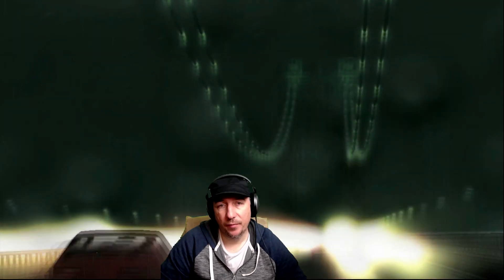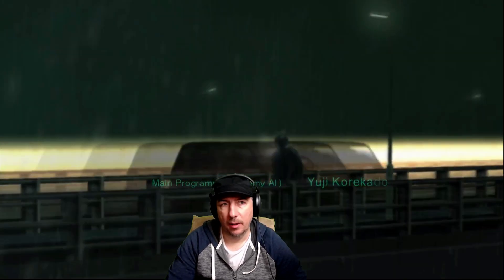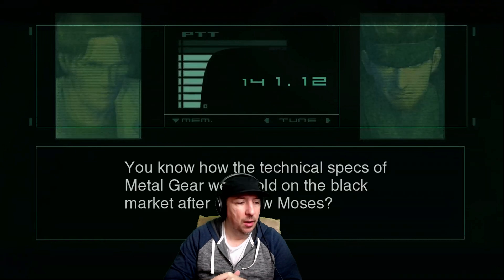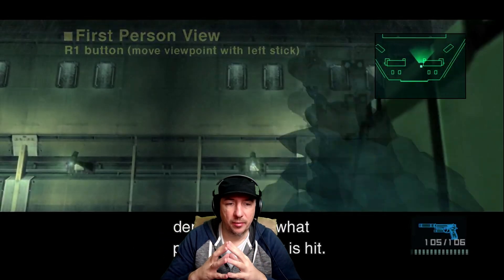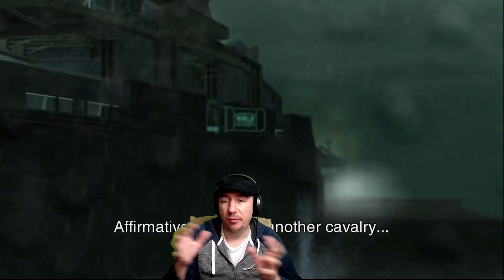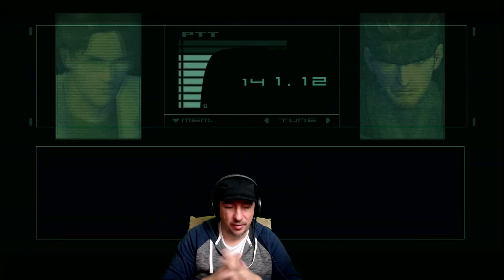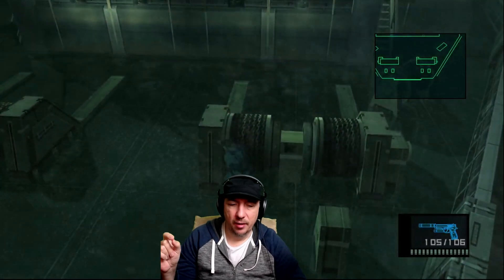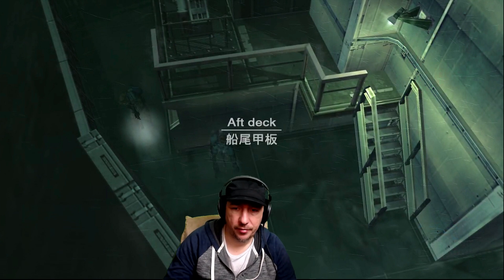SEKIRO : Old Tone mapping HDR techniques used called Reinhard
Who is Erik Reinhard , and what kind of  tone mapping  algorithms did he created back then in 2002 , Well for more on this watch my Full Video , to simply make the long story short ,  FROM SOFTWARE devs , used a very old  HDR Tonemapping that is mainly designed for 8 bit Televisions and not  10 bit panels .This is the main reason why  HDR on SEKIRO : Shadows Die Twice , looks bleak and flat .